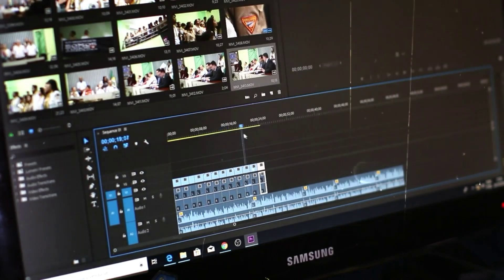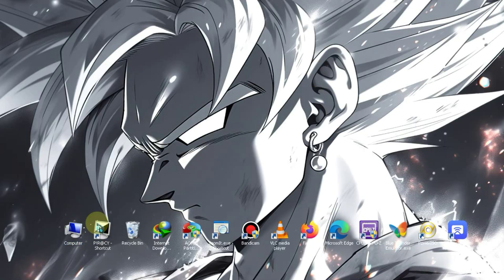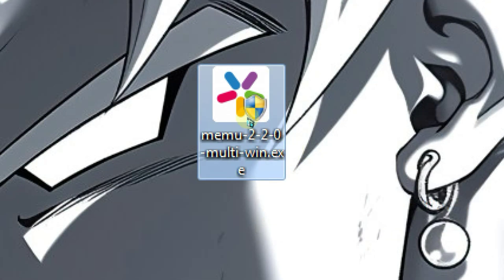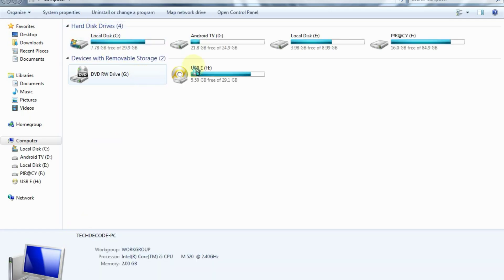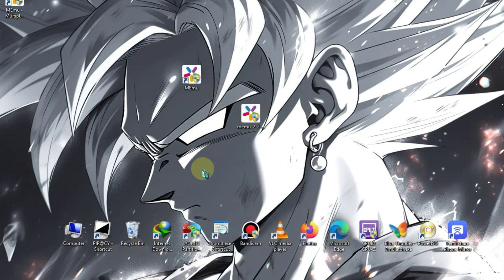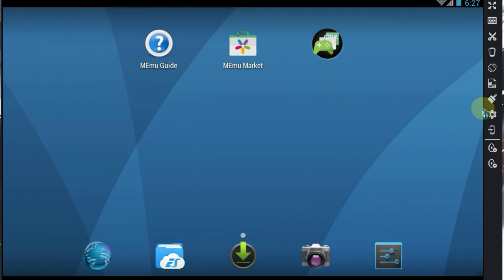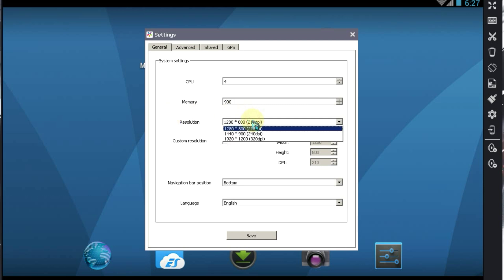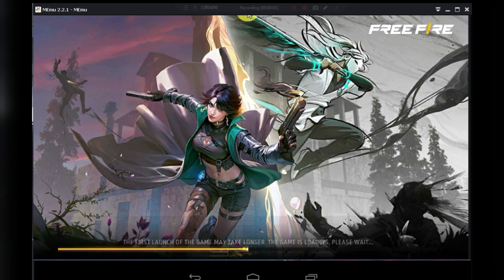Memu PLAY Best Version For Low End PC | Best Android Emulator For PC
In this video, I will provide you with the with the memu-play lite version for your low-end PC. Memu Play is basically an Android emulator specifically designed for a 2 GB RAM PC. What makes memu play differently is the keypmapping feature that comes prebuilt into this Android emulator. So in short, you can say Memu Play is the best Android emulator of all time.